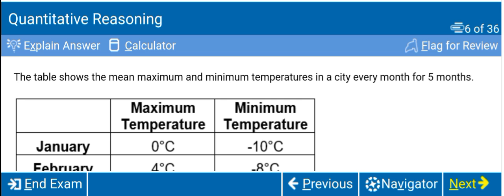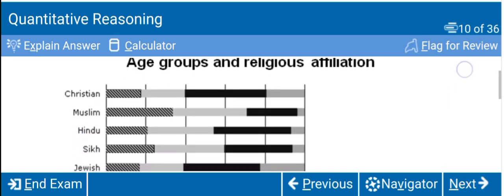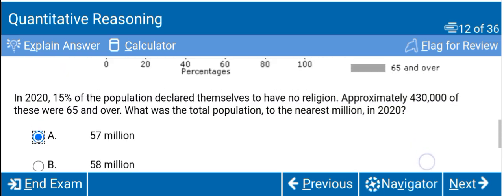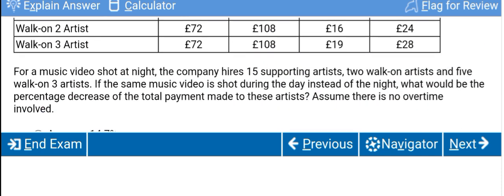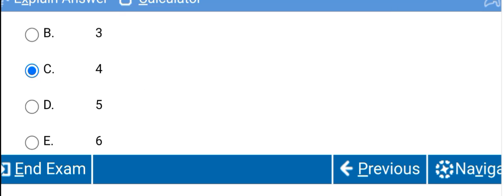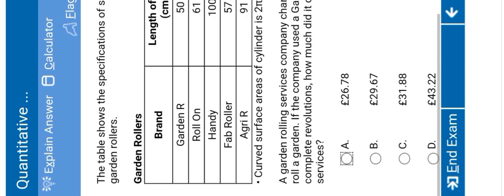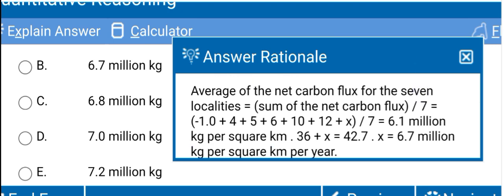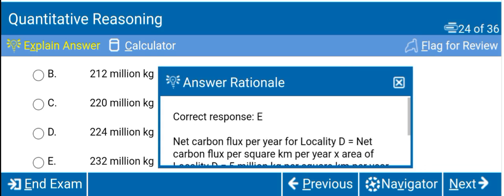Quantitative Reasoning Practice Questions Part 3 | UCAT Test Preparation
Quantitative Reasoning in the UCAT tests a candidate's ability to solve numerical problems quickly and accurately. This section involves interpreting data from tables, graphs, and charts, and performing calculations to answer questions. It assesses skills in basic arithmetic, percentages, ratios, and problem-solving, often requiring candidates to apply mathematical concepts to real-life scenarios. Speed and accuracy are crucial, as candidates must extract relevant information and perform calculations under time constraints.